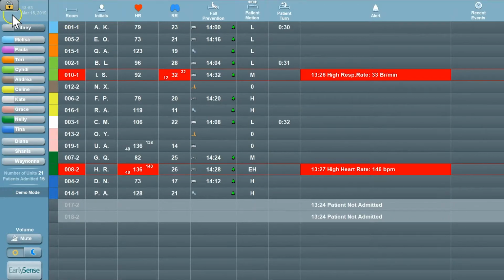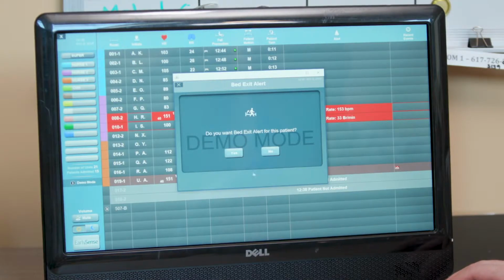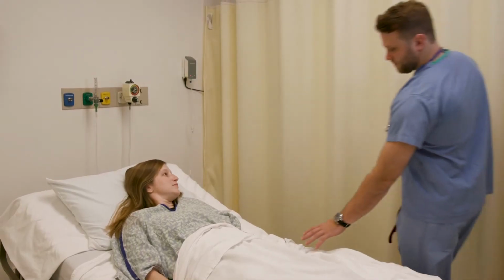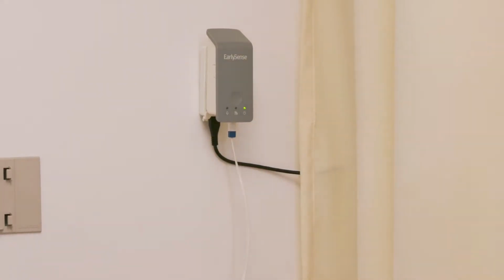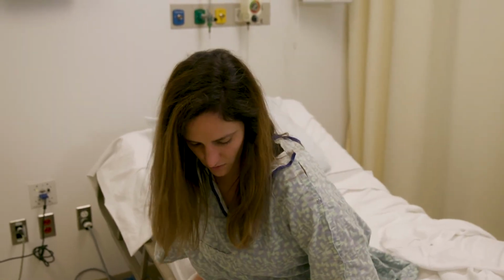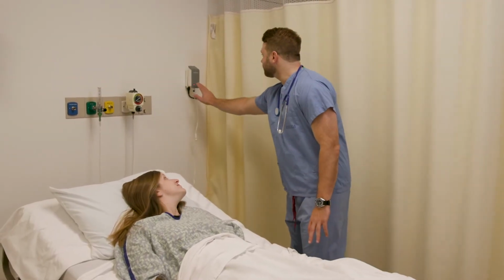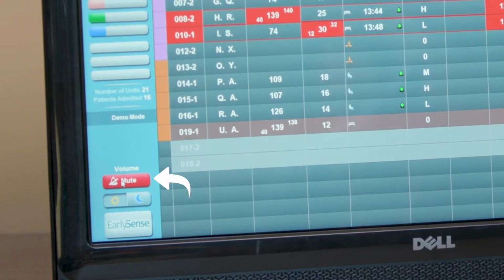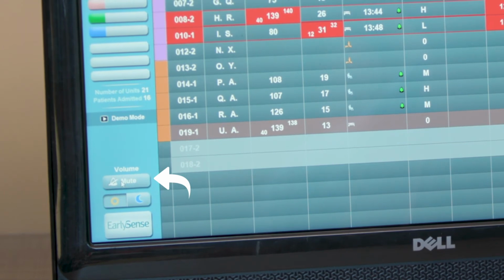EarlySense Training Video - Fall Prevention - InSight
This EarlySense training video will demonstrate how to utilize the Bed Exit functionality for fall risk patients. For any elaboration on how to operate the EarlySense system, please refer to the relevant User Guide provided upon installation or online at earlysense.com (CLNUS-620, Rev. 1)